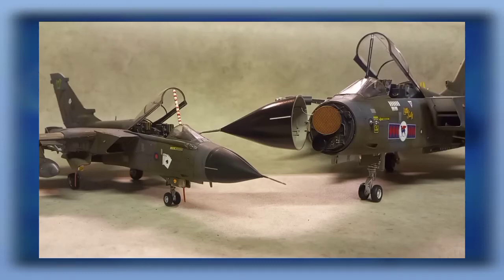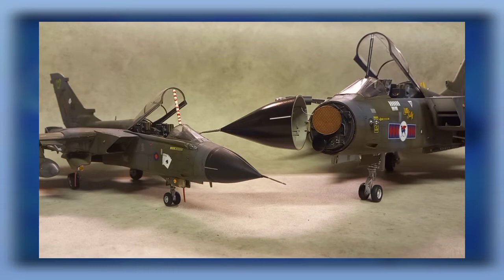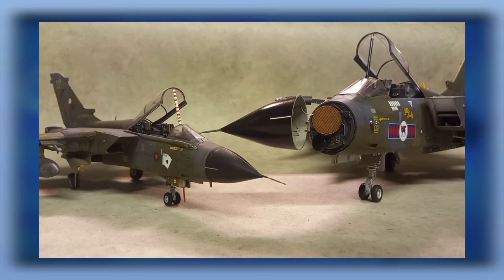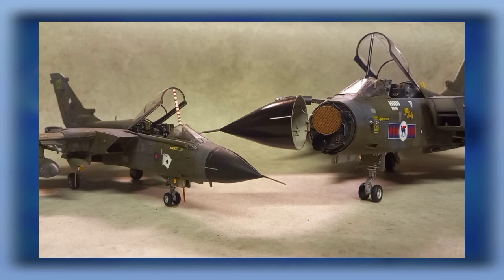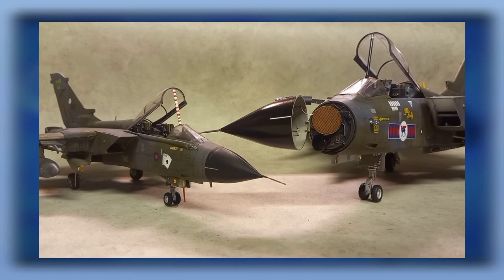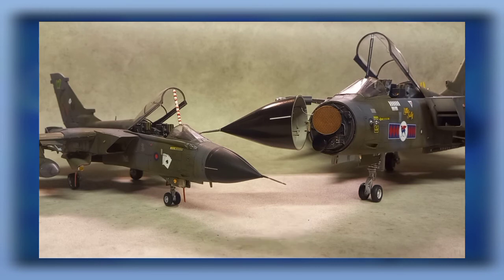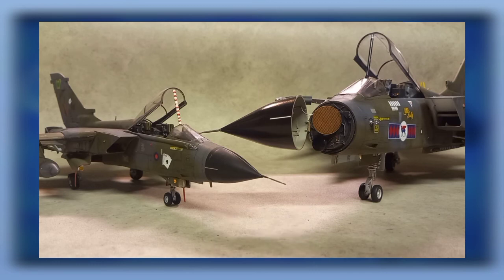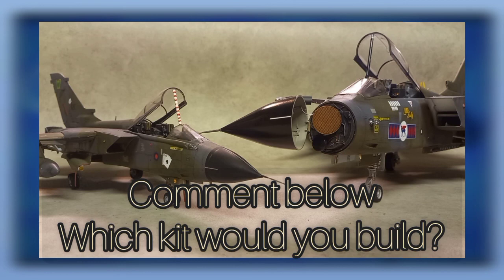Revell Tornado 1/48 v 1/32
***Coming soon***

2 Revell Tornado kits going head to head. I've built them both but which one comes out the winner.
Kit, vfm, fit issues, detail, flash, display options, it's all in there.
There's only about 15 quid separates these 2, so which is the better kit for you?

zach at 'ZTE Works', catch the best narrated videos on you tube